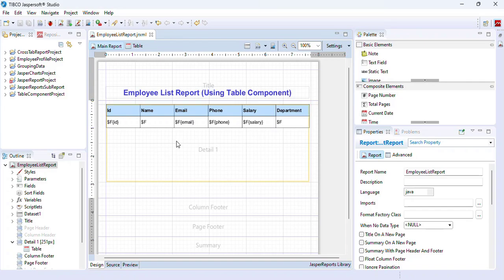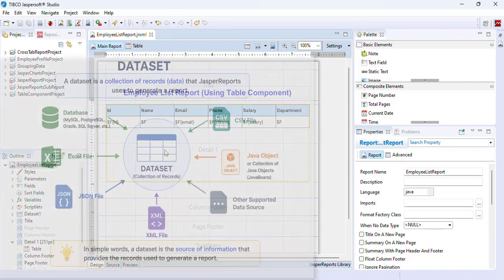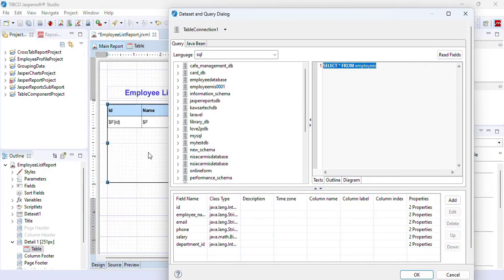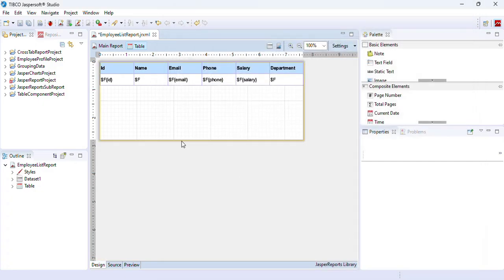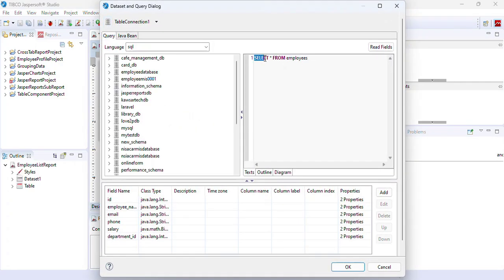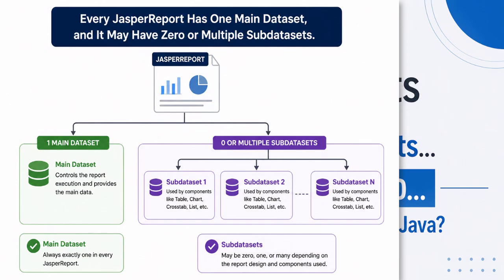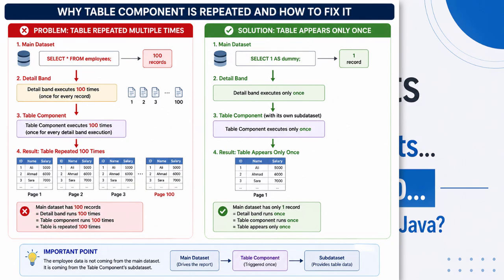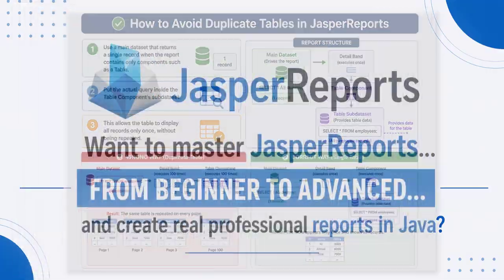JasperReports Tutorial for Beginners 2026 | Fix Duplicate Table Component Issue(Full Course Part 30)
In this JasperReports Tutorial for Beginners 2026 (Part 30), you will learn how to fix the duplicate Table Component issue in JasperReports.

Many beginners face a problem where the same table is repeated multiple times on different pages. In this tutorial, I explain why this happens and how to solve it correctly using the Main Dataset, Sub Dataset, Dataset Run, and a dummy query (SELECT 1 AS dummy).

In this video, you will learn:
Why the Table Component is duplicated
Difference between Main Dataset and Sub Dataset
Why SELECT * FROM employees causes duplicate tables
Why SELECT 1 AS dummy fixes the problem
How Dataset Run works
Best practices for designing JasperReports
Common mistakes and their solutions

This tutorial is part of my complete JasperReports for Beginners series where we build reports step by step from basic to advanced.